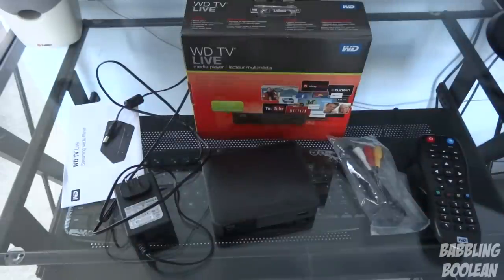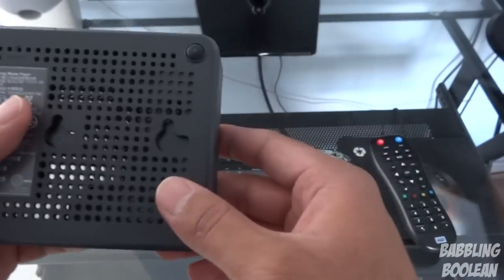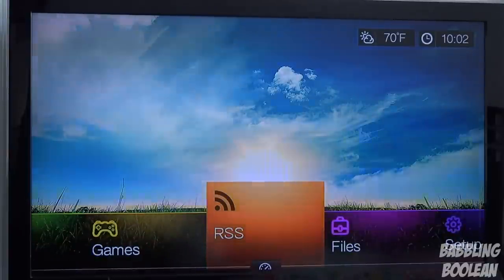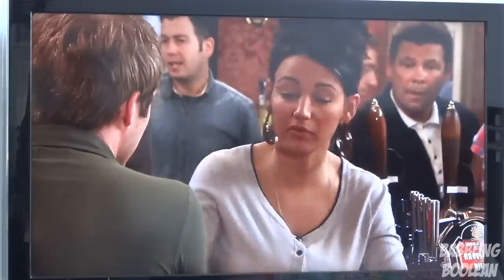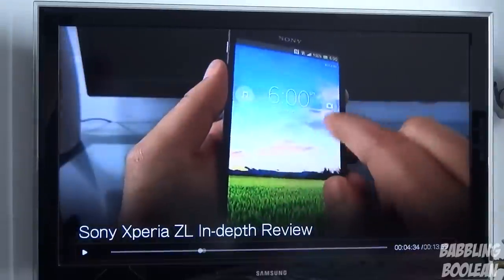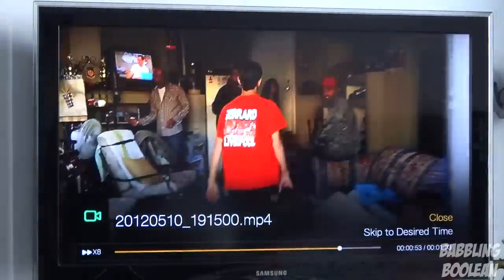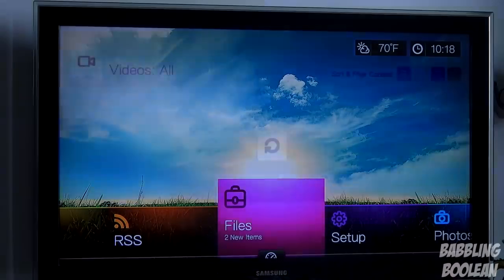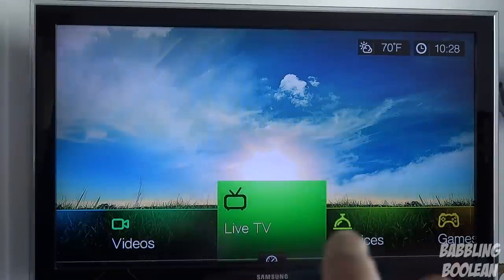WD TV Live (2012 Edition) Media Player In-depth Review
Hey everyone so I originally reviewed this product last year but I wasn't satisfied with the video since I didn't demo enough features. With that said in this video I cover the physical design, supported file playback, network playback, DLNA demo, Hulu, Netflix, etc...

File Formats Supported
Video - AVI (Xvid, AVC, MPEG1/2/4), MPG/MPEG, VOB, MKV (h.264, x.264, AVC, MPEG1/2/4, VC-1), TS/TP/M2T (MPEG1/2/4, AVC, VC-1), MP4/MOV (MPEG4, h.264), M2TS, WMV9, FLV (h.264)
Photo - JPEG, GIF, TIF/TIFF, BMP, PNG
Audio - MP3, WAV/PCM/LPCM, WMA, AAC, FLAC, MKA, AIF/AIFF, OGG, Dolby Digital, DTS
Playlist - PLS, M3U, WPL
Subtitle - SRT, ASS, SSA, SUB, SMI